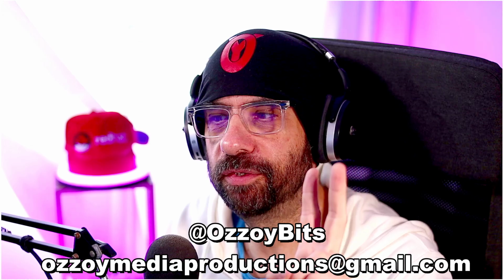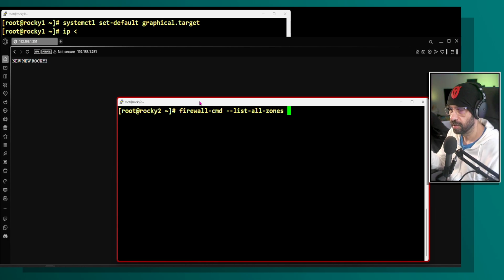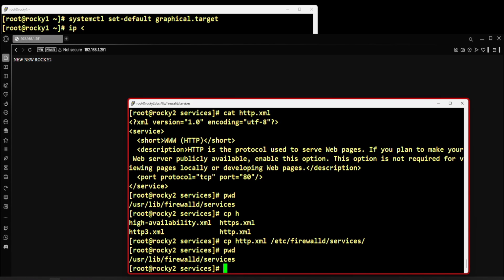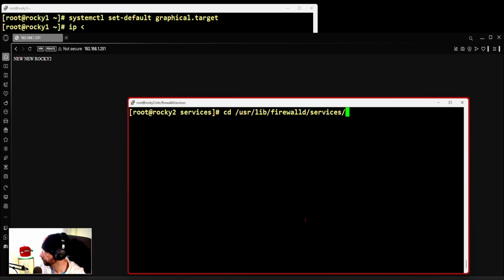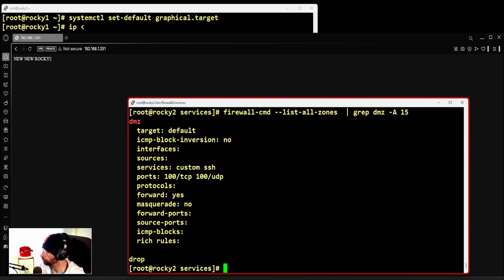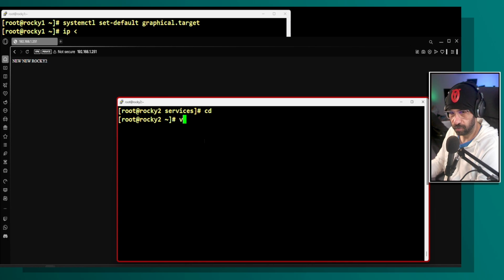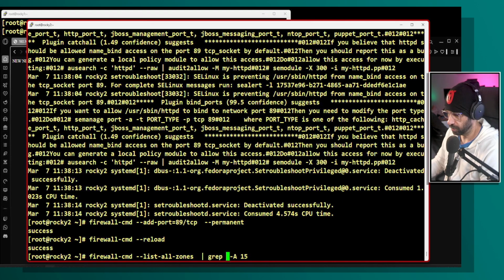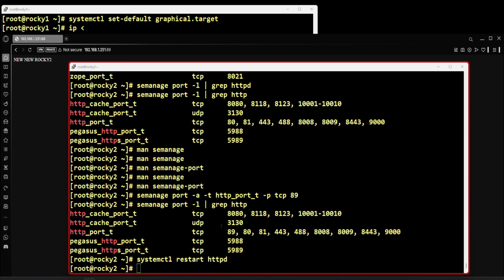RH134 RH199 - Red Hat System Administration II-Compete Course 12.Manage Network Security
This course is based on Red Hat Enterprise Linux 9.3 but it also Applies to  Red Hat Enterprise Linux 10.x

Topics covered:

-Simple firewall rules with firewall-cmd
-Simple SeLinux Port Labeling with semanage-port

Build the skills to perform the key tasks needed to become a full-time Linux administrator

Red Hat System Administration II (RH134) is the second part of the RHCSA training track for IT professionals who have already attended Red Hat System Administration I.

The course goes deeper into core Linux system administration skills in storage configuration and management, installation and deployment of Red Hat Enterprise Linux, management of security features such as SELinux, control of recurring system tasks, management of the boot process and troubleshooting, basic system tuning, and command-line automation and productivity. This course assumes that students have attended Red Hat System Administration I (RH124).

Experienced Linux administrators who seek rapid preparation for the RHCSA certification should instead start with RHCSA Rapid Track (RH199).

Target audience

This course is geared toward Windows system administrators, network administrators, and other system administrators who are interested in supplementing current skills or backstopping other team members, in addition to Linux system administrators who are responsible for these tasks:

Configuring, installing, upgrading, and maintaining Linux systems using established standards and procedures
Providing operational support
Managing systems for monitoring system performance and availability
Writing and deploying scripts for task automation and system administration

Objectives

Install Red Hat Enterprise Linux using scalable methods
Access security files, file systems, and networks
Execute shell scripting and automation techniques
Manage storage devices, logical volumes, and file systems
Manage security and system access
Control the boot process and system services
Run containers

This training provides your team members with a solid foundation in Linux system administration, helping ensure improved ability to manage your infrastructure efficiently. This helps provide better system reliability, improve efficient system and storage utilization, and faster and more accurate responsiveness to system failures. This is the second of a two course series that takes a computer professional from minimal Linux experience to being a fully capable Linux administrator.

Impact on the individual

As a result of attending this course, you should be able to perform the key tasks needed to become a full-time Linux administrator. Students will be introduced to more advanced administrative topics, such as storage management using LVM, SELinux management, and automated installation. This course goes deeper into enterprise Linux administration, including file systems and partitioning, logical volumes, SELinux, firewall configuration, and troubleshooting.